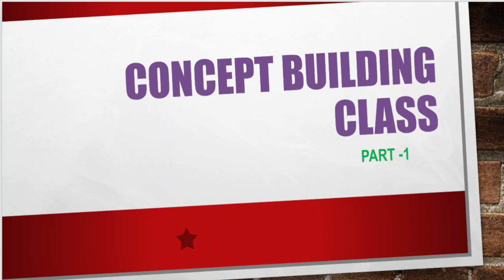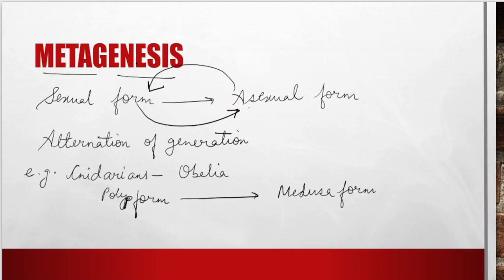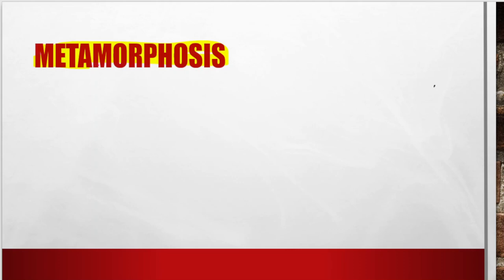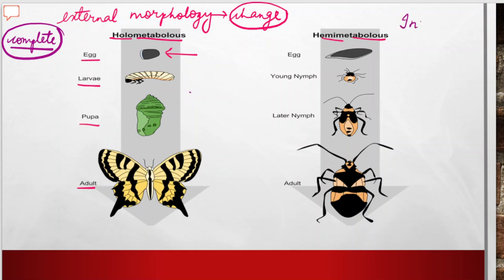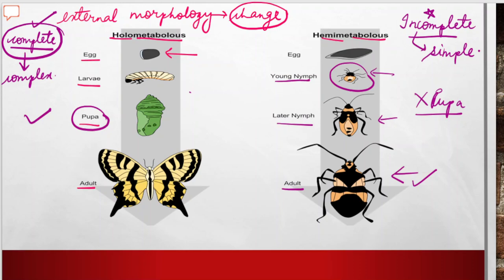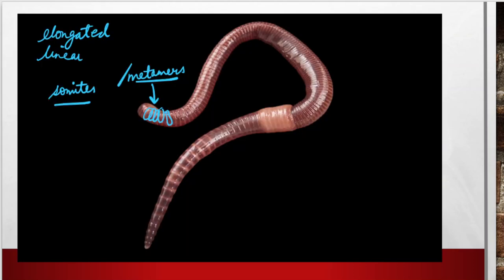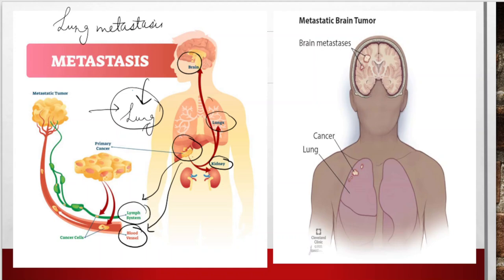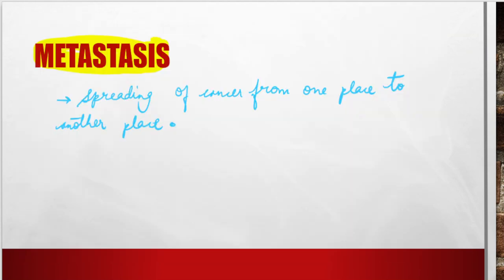Concept Building Class-Part -1 (Metagenesis ,Metamorphosis ,Metamerism and Metastasis.)